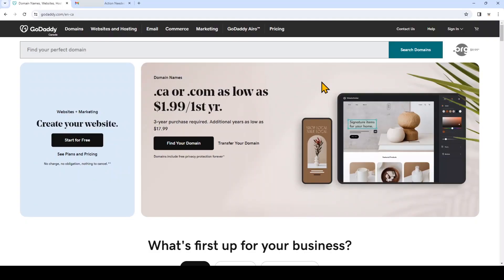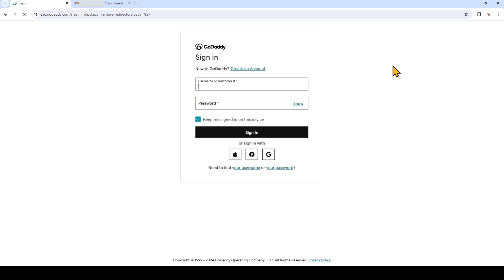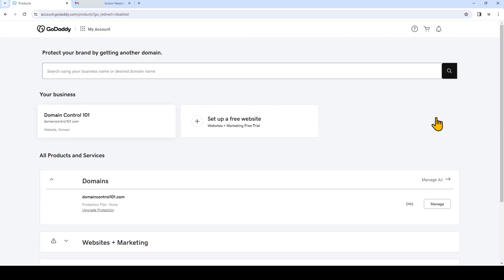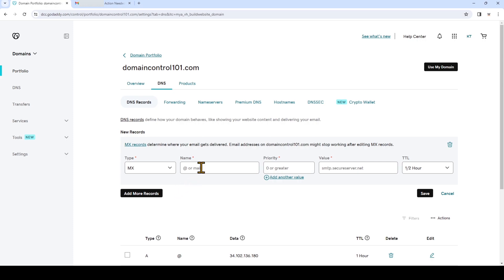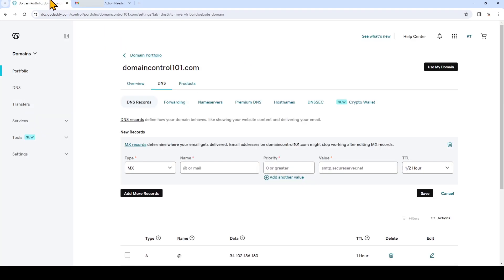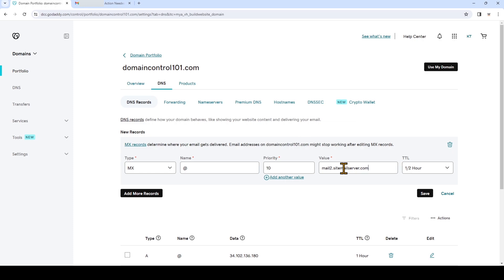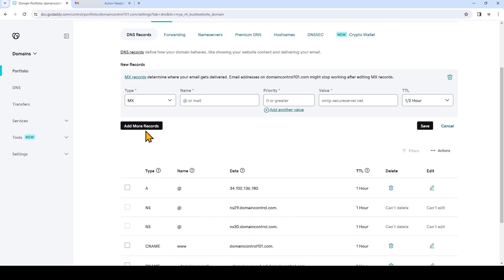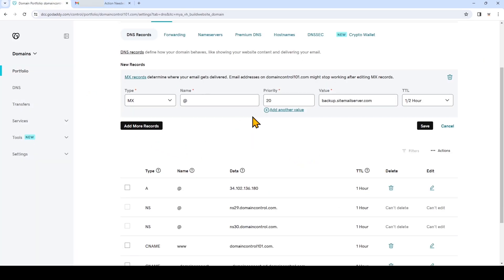How To Edit MX Records in GoDaddy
Find out how to add MX records to use a GoDaddy website and domain with Website.com email services.